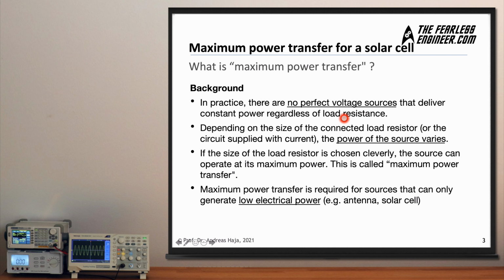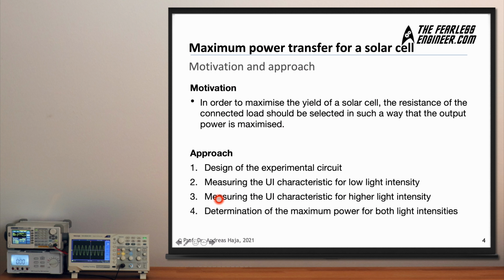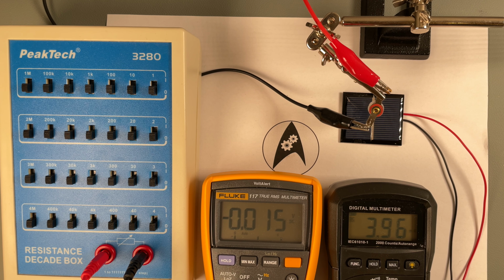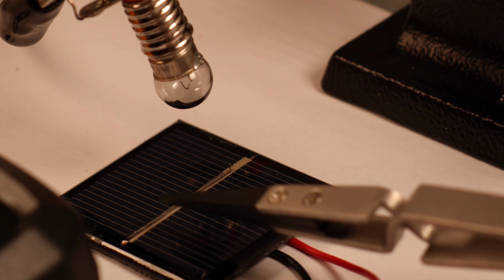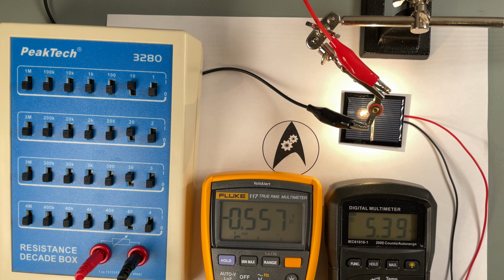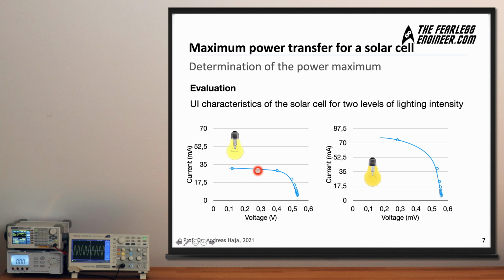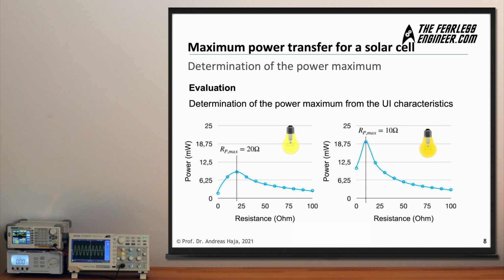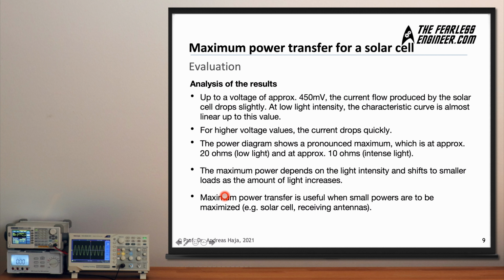What is Maximum Power Transfer? | Study Electronics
In this video you will learn what the term "power matching" means in detail and how it can be used to maximise the power of a source. In an experiment, we look at how the power of a solar cell depends on the connected resistor and you learn how you can maximise the power of the solar cell by cleverly choosing the load.

1) What is “maximum power transfer”?
2) Experimental setup solar cell
3) Evaluation and analysis